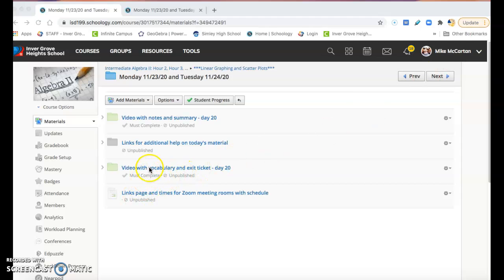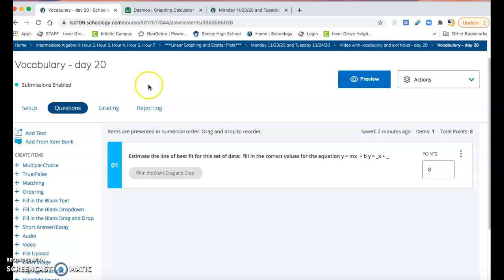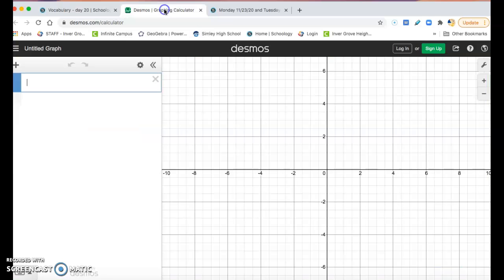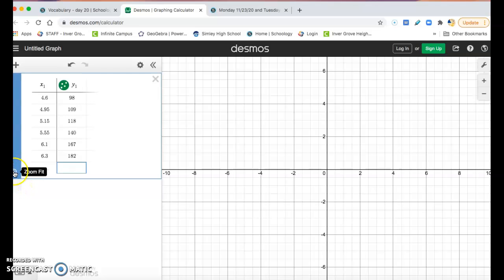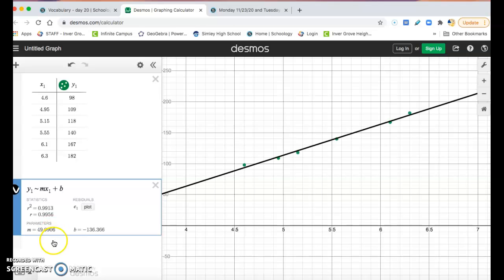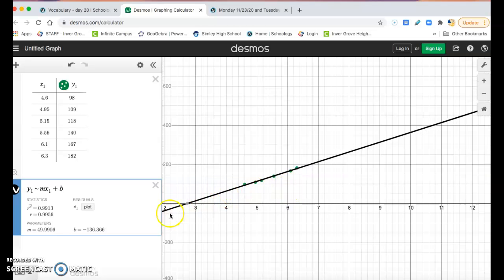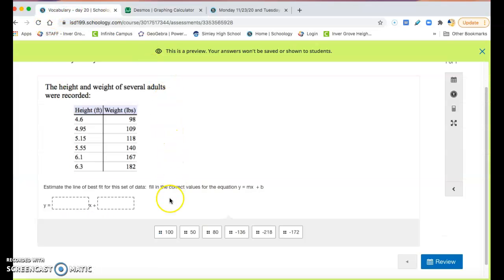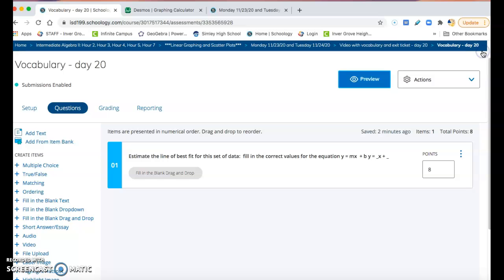Vocabulary - line of best fit - day 20